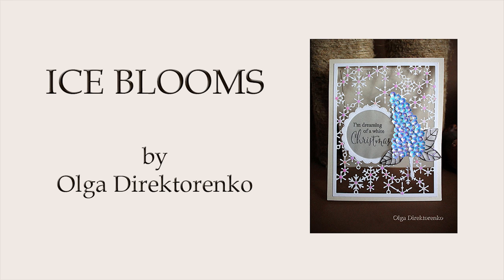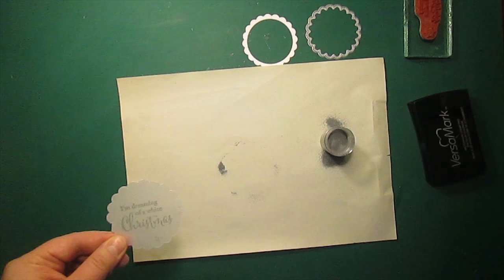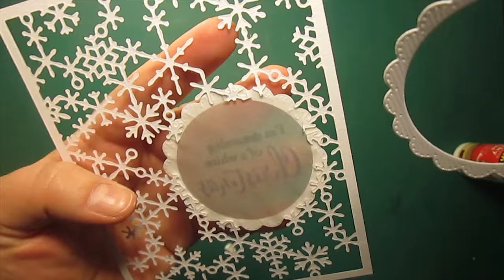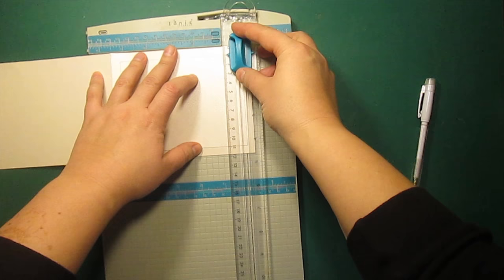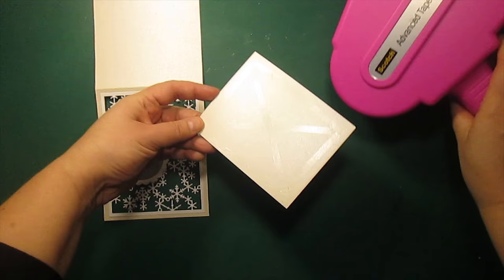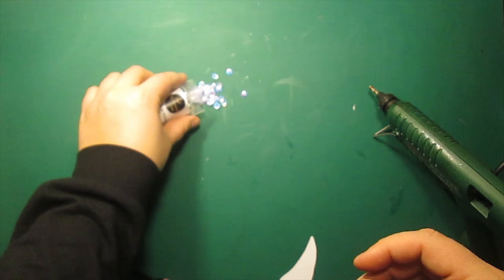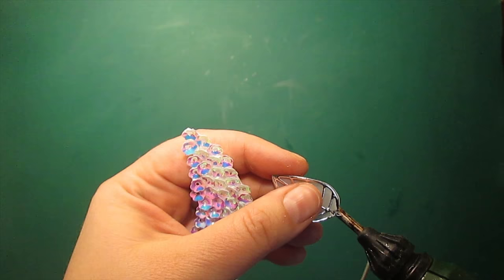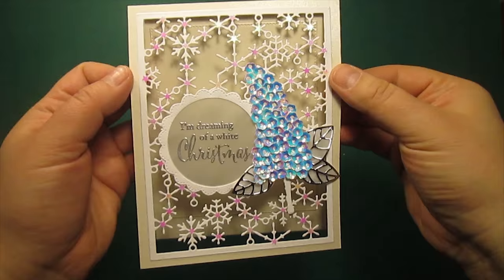Ice Blooms - How to make sequin flower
Christmas card with DIY sequin flower

• [New] Bosch PKP 18 E Professional Glue Gun 200W Heating 11mm Glue Stick /Green  ——
• Scotch CAT 085 Advanced Tape Glider with 2 Rolls of 1/4-Inch by 36-Yard Acid Free Tape,Cure Pink  ——
• *3M Scotch PINK ATG ADVANCED TAPE GLIDER 1/4"" Adhesive Glue Gun  ——

Some of the products used might be provided by the companies as free samples or gifts, but this is I who decides whether to use them or not in my videos. I only use and recommend what I like based on my own taste and experience.